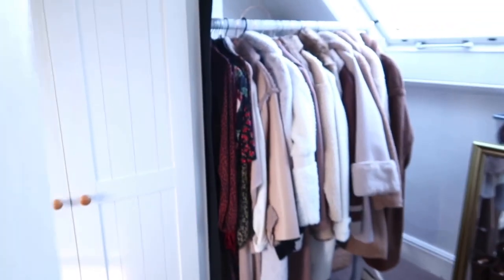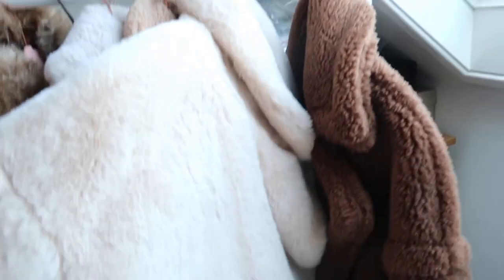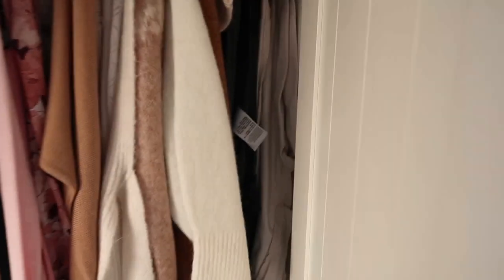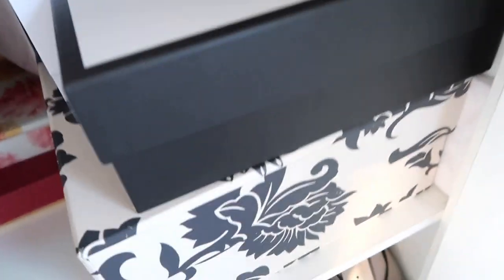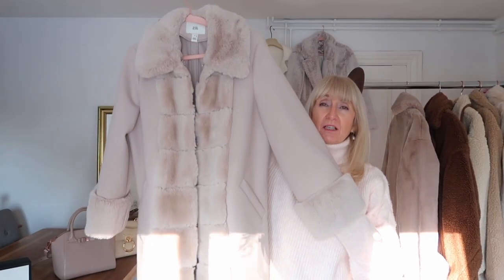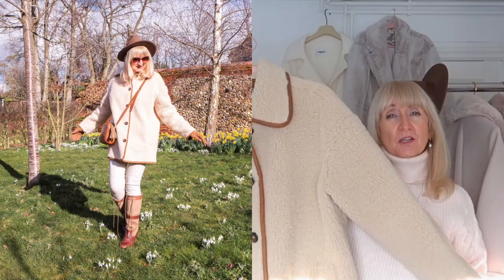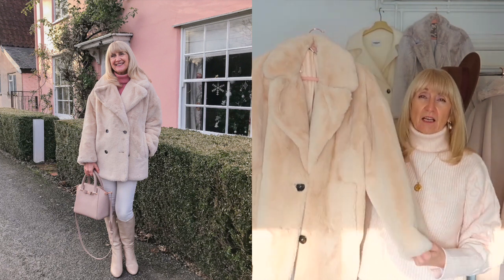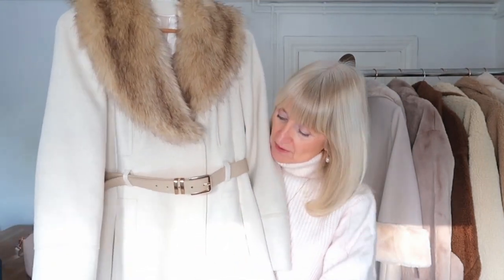WARDROBE TOUR & MY WINTER COAT COLLECTION // 10 Chic & Classy Coats // HER TIMELESS STYLE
Hi, today I'm taking you on a little wardrobe tour, then showing you my Winter Coat Collection in more detail. I have a small Dressing Room but a large coat collection as you'll see. It's made up of chic, classy coats in a range of fabrics and lengths but all are so so cosy and warm. I'm sure you'll find something you like.

I've left links* below of either the same or similar styles (some are from last year but are classic , timeless styles )

Pink Jumper
Pearl Earrings (similar)
Rising Sun Medallion Necklace
Faux Leather Leggings

❤️ Coats Mentioned
Swing Coat
Reversible Coat: (similar as sold out)
Brown Teddy Coat
Shearling Coat (similar)
Beige Teddy Coat
Cream Faux Fur Coat
Camel Coat : https: //
Long Faux Coat
Winter White Coat
Fur Collar Coat

Shown in Cutaways
Ted Baker bag
Chloe Mini Tess Day Bag
Gucci Belt
Bobble hat
Cream Boots
Over the Knee Boots
Jumper Dress
Country Style Boots
Fedora : Fedora
Black lace up Boots
Black Jeans
Pink Turtle Neck

Camera I use on Instagram
Lighting for this video
Clothes Rail

NB : The links* above are affiliate links, which means if I have inspired you to make a purchase and you choose to buy something through one of these links, I may receive a small commission on the sale, as a way of thanks! It makes no difference to you as a buyer at all but I may receive a small compensation from the brand via rewardStyle.

❤️ ABOUT ME
 I am a UK based Style and Fashion Blogger. As my name suggests I specialise in a timeless look but aim to keep my look fresh by also including current fashion trends. It is a look which appeals to all ages, from young to old and should last you a lifetime. I love to mix High Street fashion with luxury, designer pieces to create a chic, timeless look.

 You can also find me at my blog Hertimelessstyle.com and on my Instagram account @hertimelessstyle where I give daily outfit ideas (all linked above).